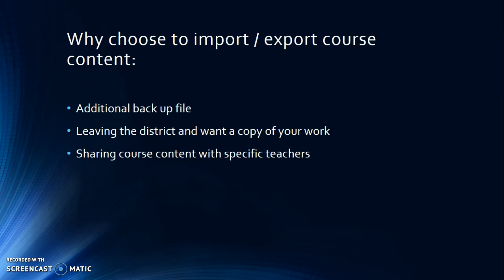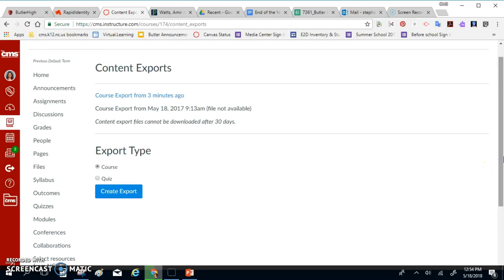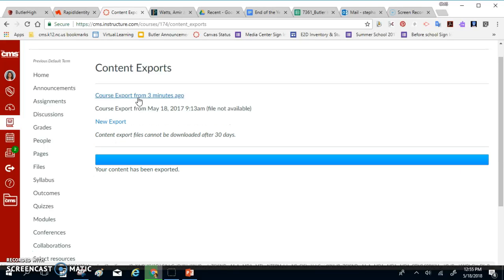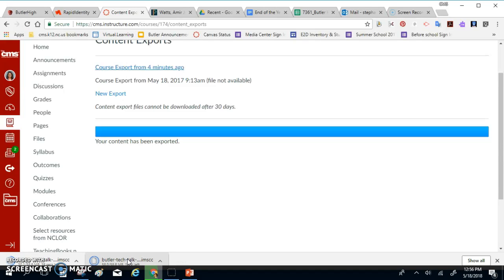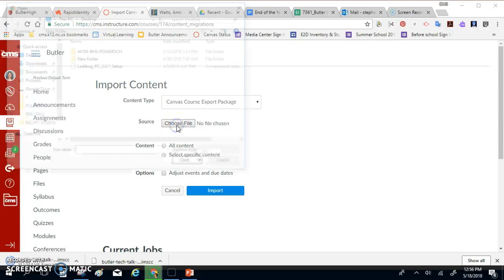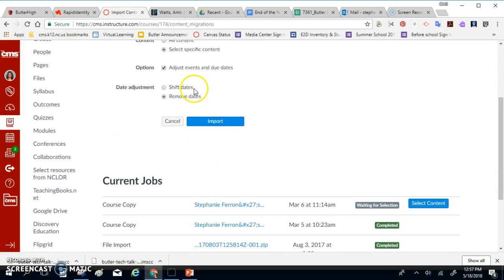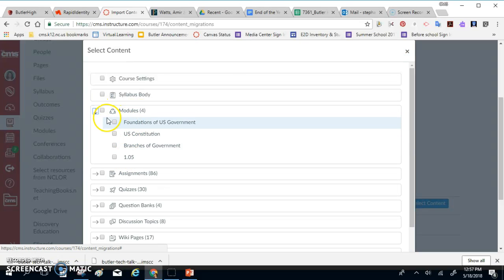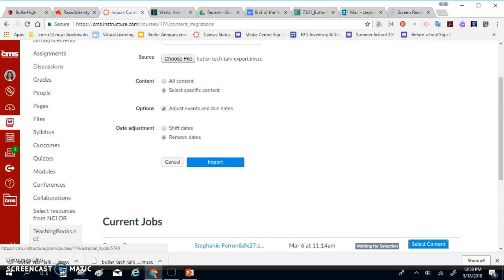End of the Year Canvas - Import/Export Files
How to Export and Import Course Content in Canvas. Also explains the pros/cons of export/import in Canvas.